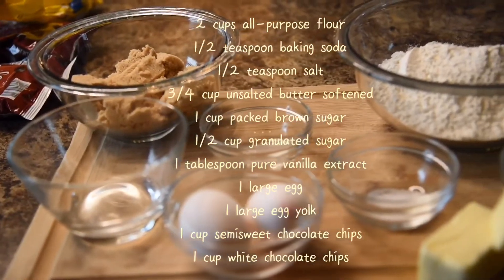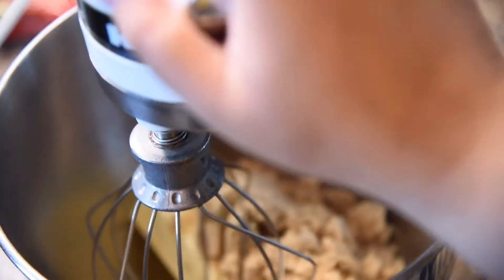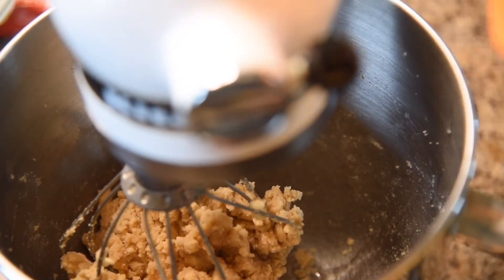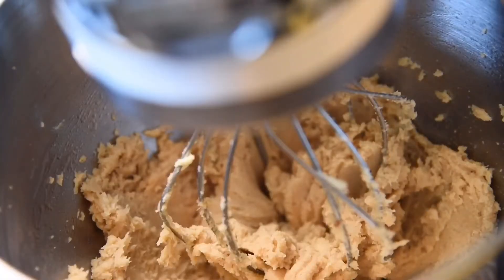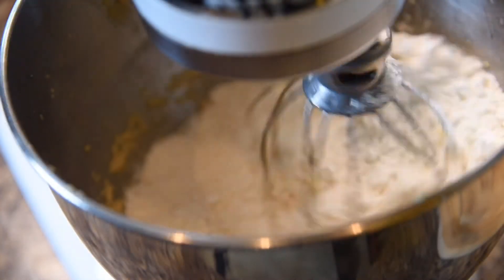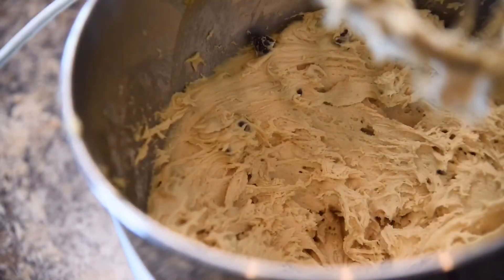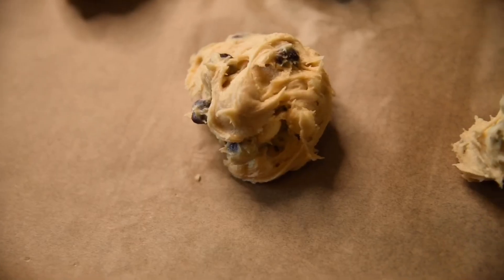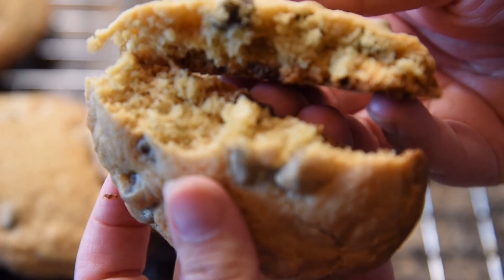Chocolate and White Chocolate Chip Cookies